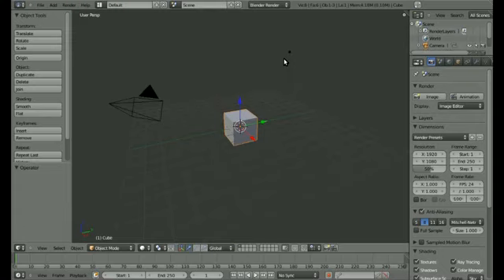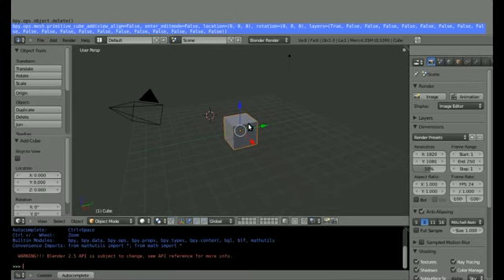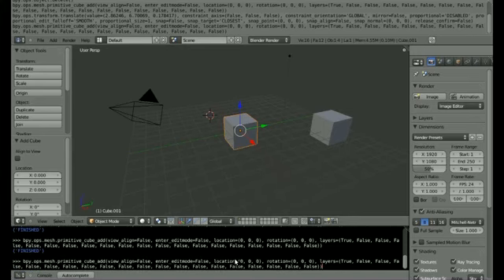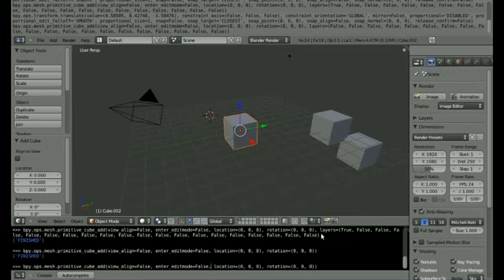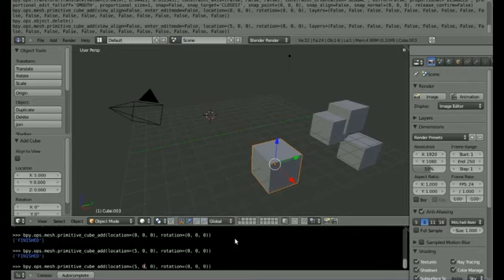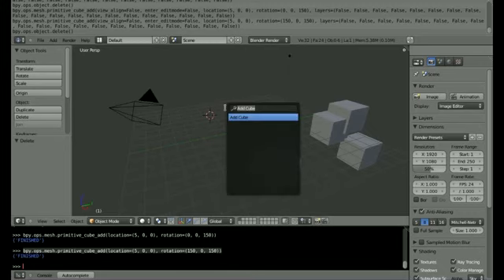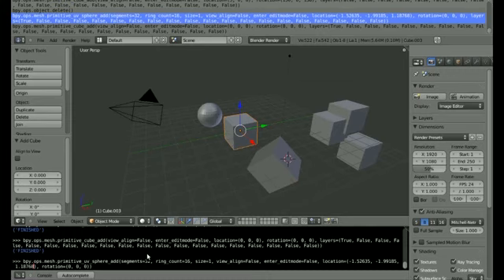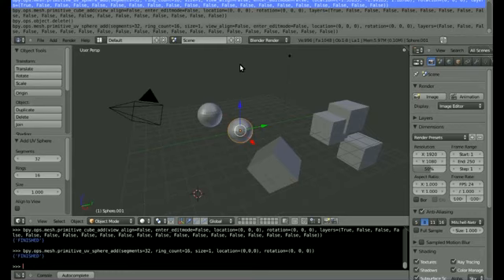Basic Python in Blender 2 5 Blender 3D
This video includes all the basics python blender 2 5 blender 3D